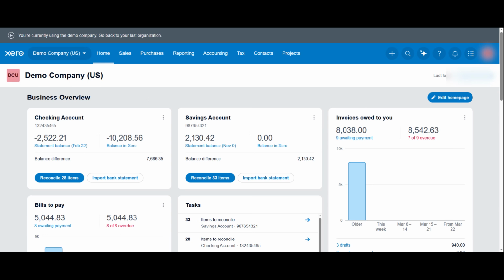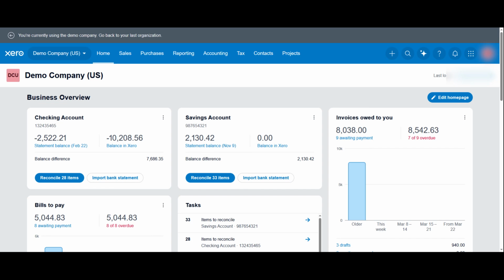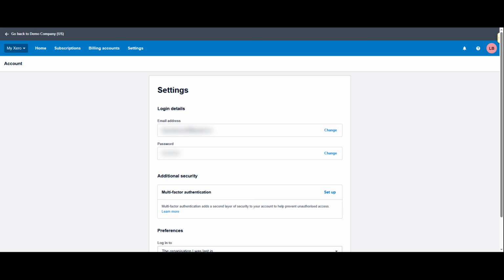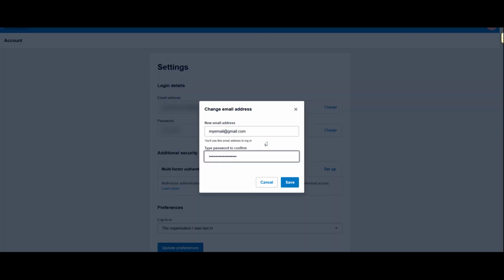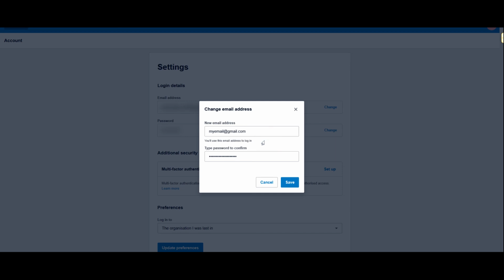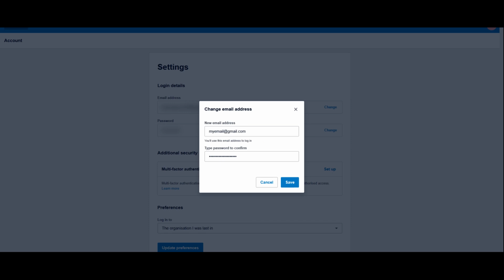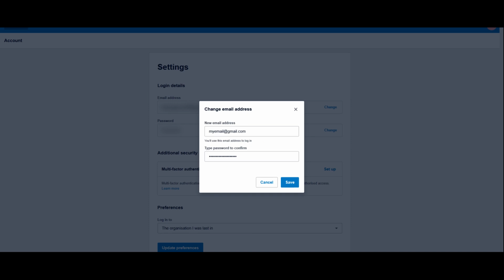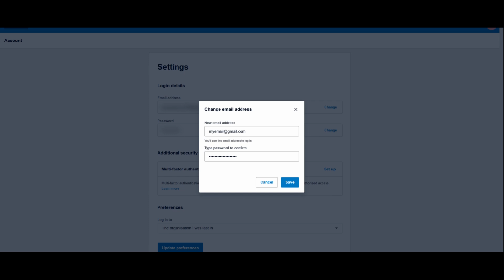How To Change Xero Email Address (2026 Easy Guide)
This quick tutorial shows you exactly where to go in account settings and how to update your email securely.

Timestamps:
0:00 Introduction
0:41 Accessing Account Settings